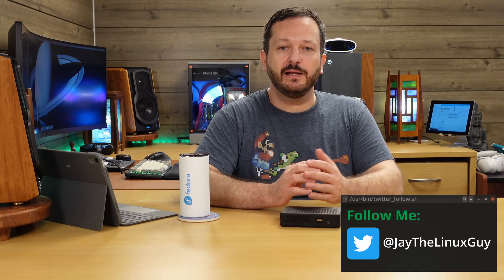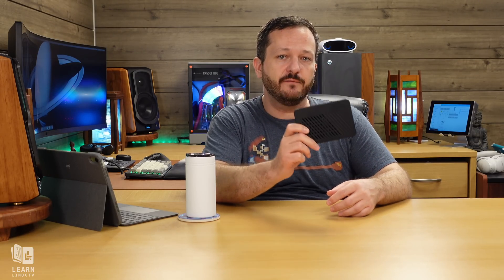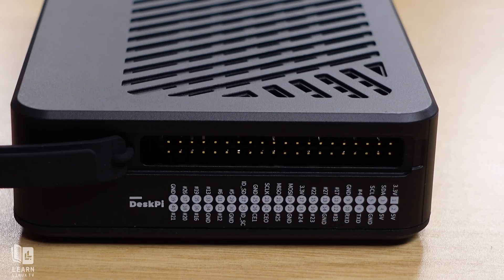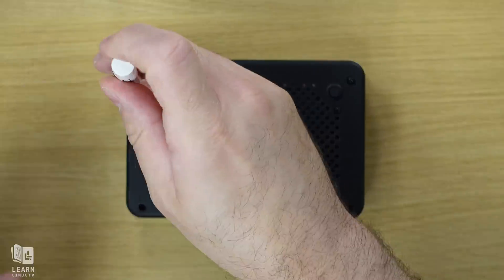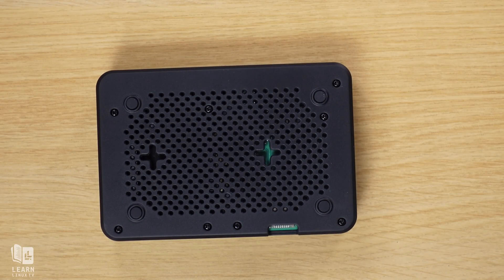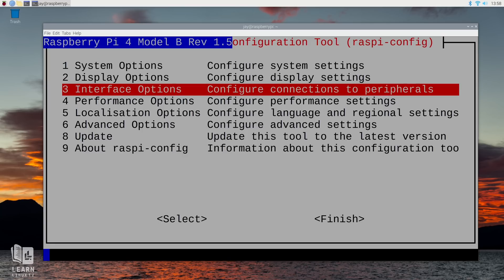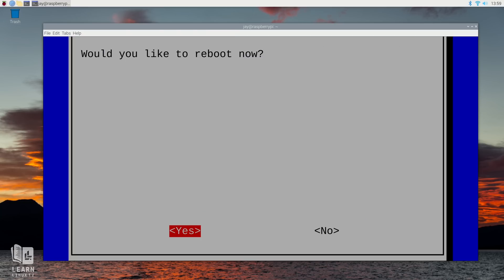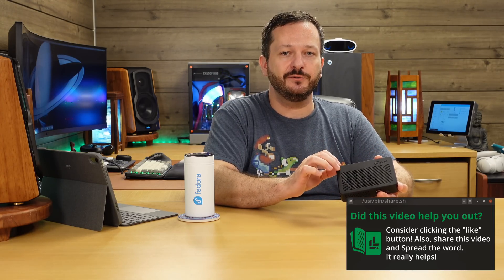Your Raspberry Pi as a Desktop - DeskPi Lite Full Review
The Raspberry Pi can be transformed into a full desktop PC (with the right parts, at least). In this video, Jay reviews the DeskPi Lite, which is a case for your Raspberry Pi that transforms it into a desktop!

*🕐 Time Codes*
00:00 - Intro
01:07 - What is the "DeskPi Lite"?
02:36 - Review disclaimer
03:34 - Overview of the DeskPi Lite
04:38 - Pricing and purchase options
06:59 - Assembly process for the DeskPi Lite case
09:06 - Custom tweaks that are needed for the front USB ports and fan curve
11:05 - Final thoughts on the DeskPi Lite case*🎓 Full Linux Courses*